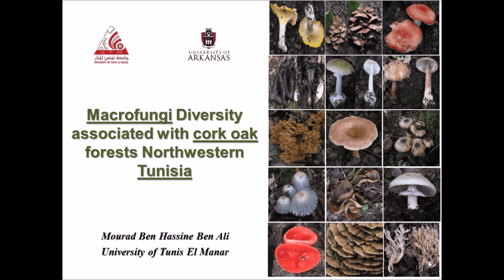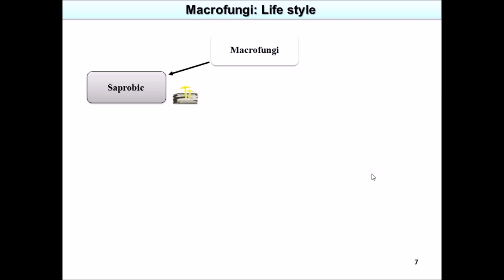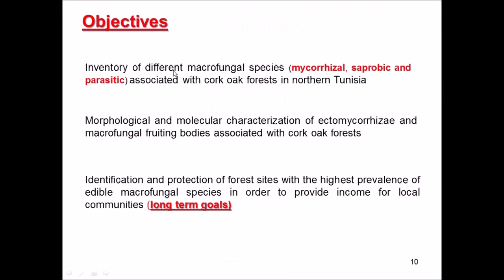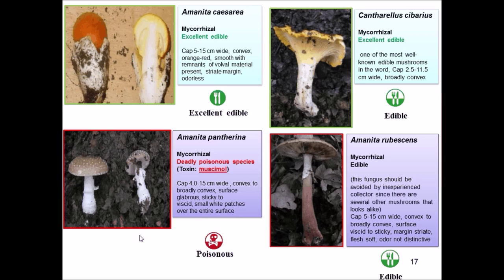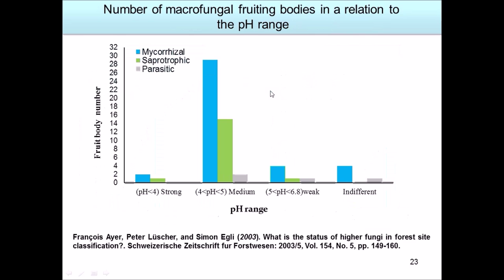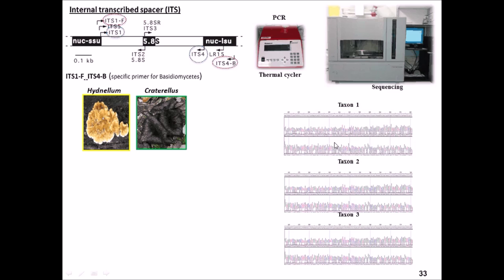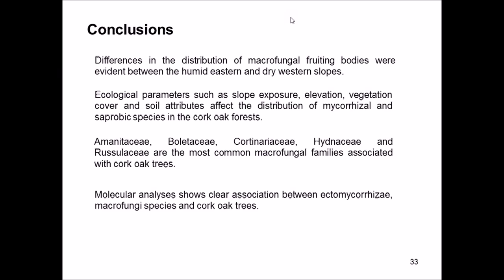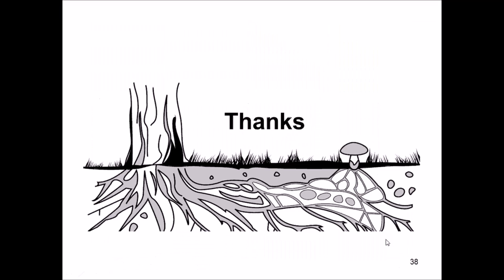Lincoln Memorial University Fulbright Lecture: January 22, 2016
Dr. Mourad Ben Hassine Ben Ali, visiting Fulbright Scholar from Tunisia, North Africa presents a lecture entitled, "Macrofungi Diversity associated with cork oak forests of Northwestern Tunisia” as part of his visit to Lincoln Memorial University.

When:  Friday January 22, 2016  12:15 – 1:05 pm

Where:  Hamilton Math & Science Building, Room 349

The lecture is open to all who wish to attend.

Dr. Ben Hassine Ben Ali earned his PhD in Biology with a concentration in Mycology. He studied the ecology and genetic variability of macrofungi in the cork oak forests of Tunisia, North Africa. He is currently a Fulbright Scholar conducting postdoctoral research at the University of Arkansas in Fayetteville. His work in the United States is focused on examining the mycorrhizal fungi associated with various species of oaks.